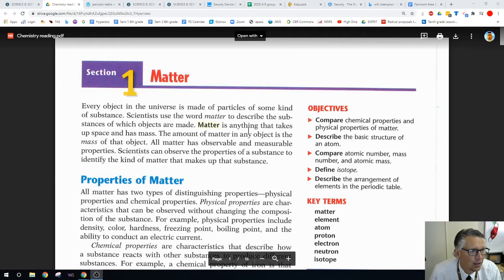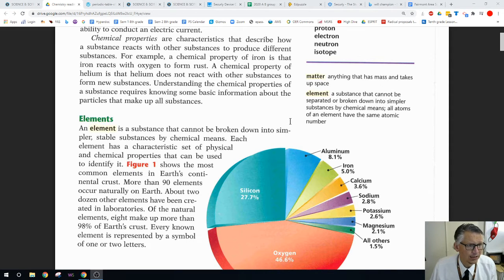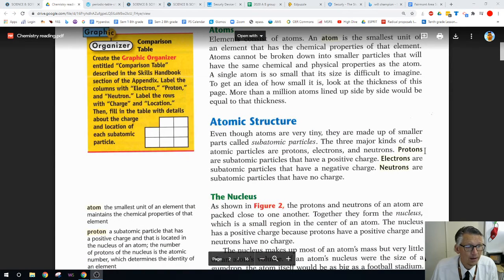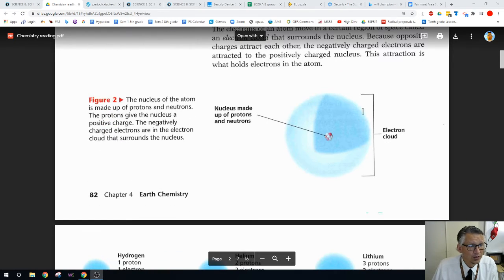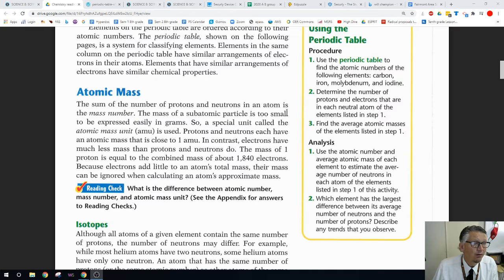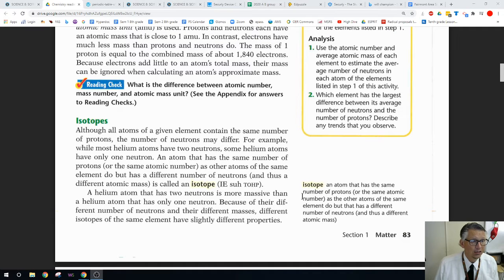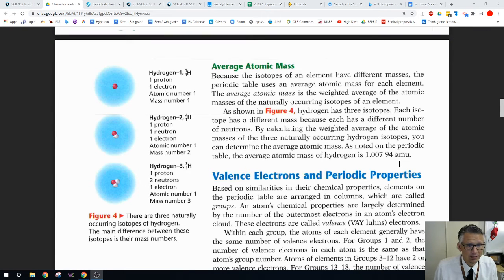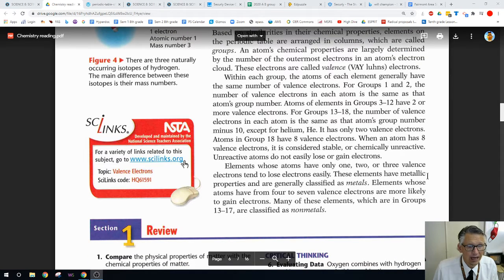Chem Sec 1 reading